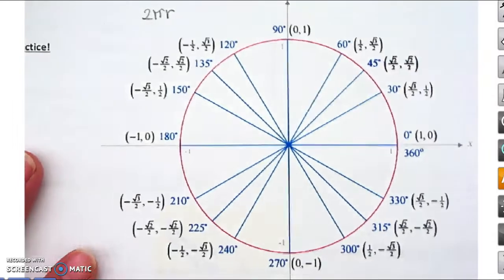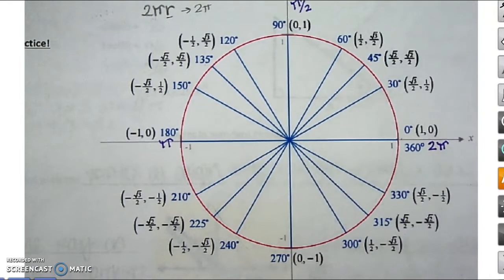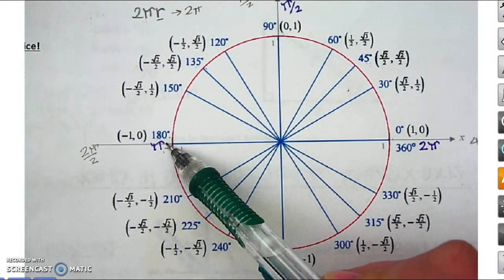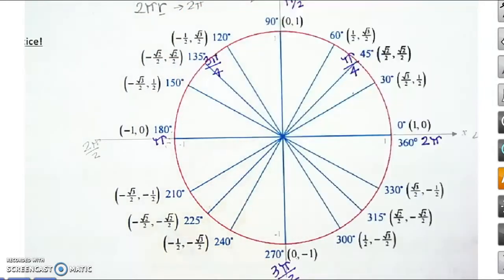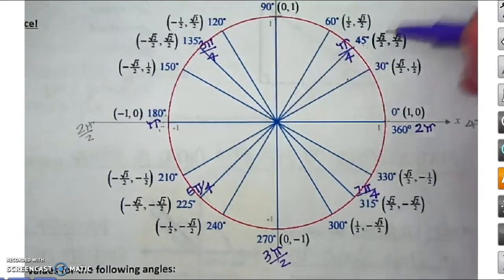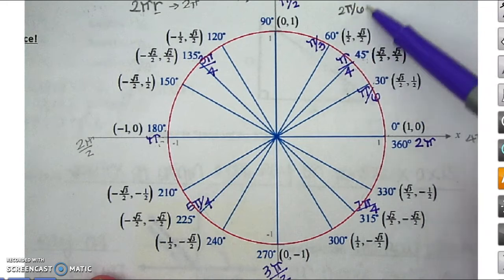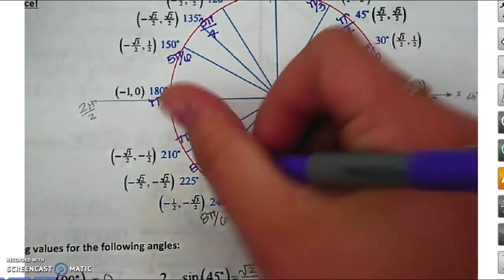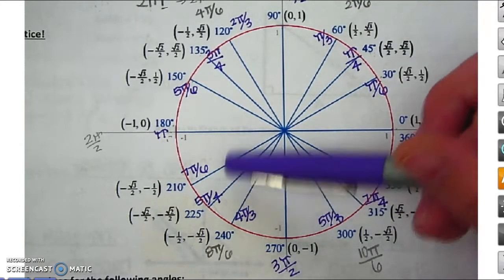Radians on the Unit Circle